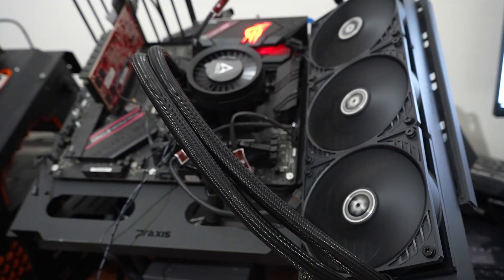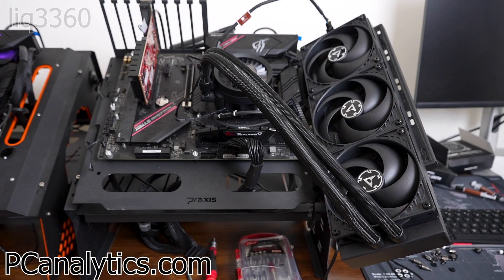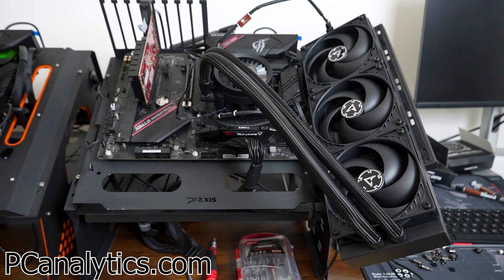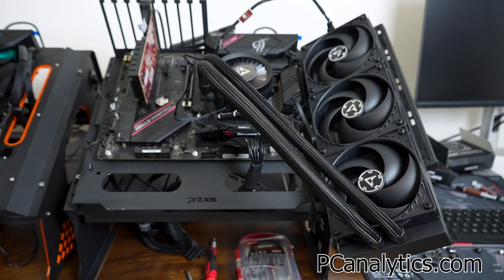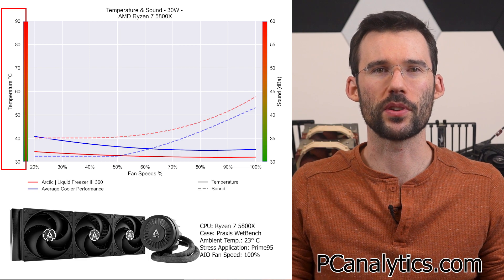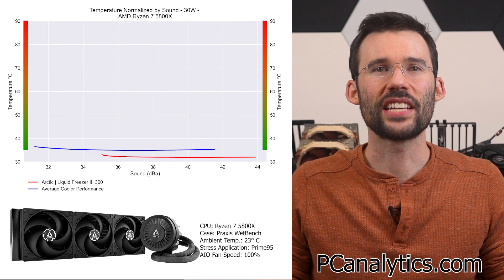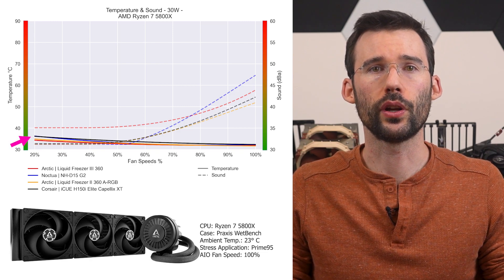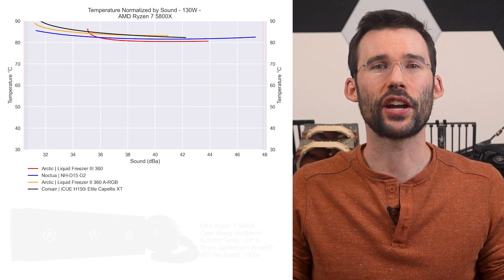Review: Arctic Liquid Freezer III 360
This videos review the Arctic Liquid Freezer 360, for looks, installation, and performance. We compare results against the average of all coolers tested as well as against coolers in a similar weight class.